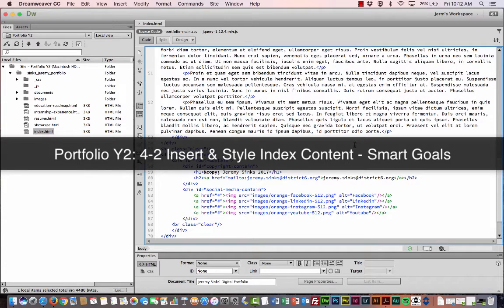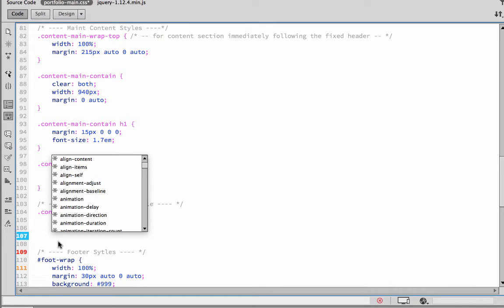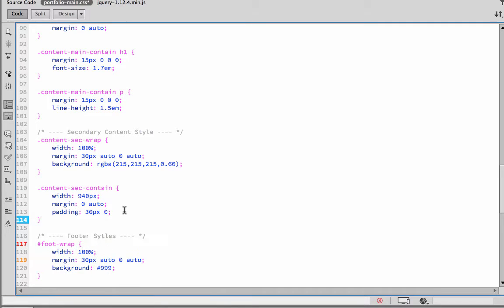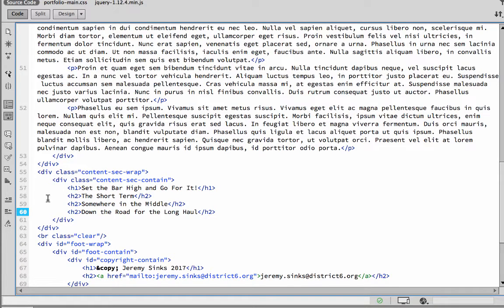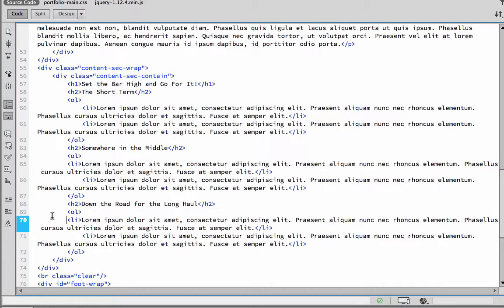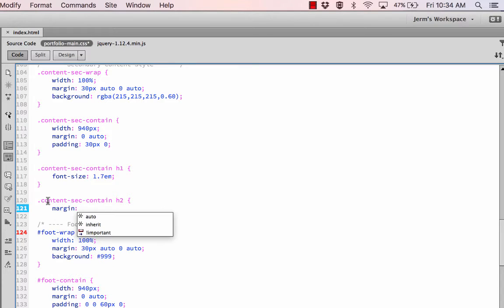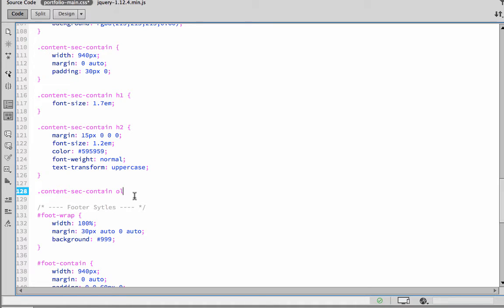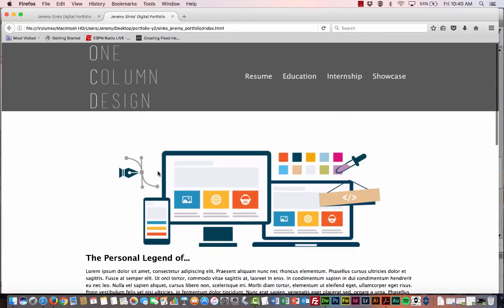Crater BIS Portfolio Y2: 4-2 Insert & Style the Index Content - Smart Goals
Crater School of BIS Portfolio Series Y2: 4-2 Insert & Style the Index Content - Smart Goals